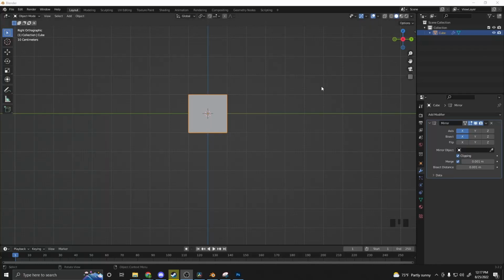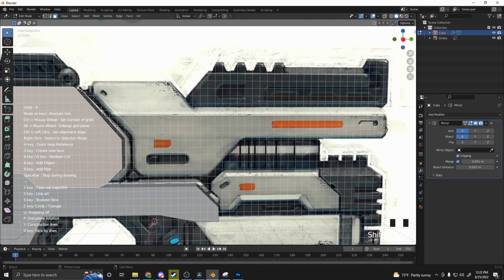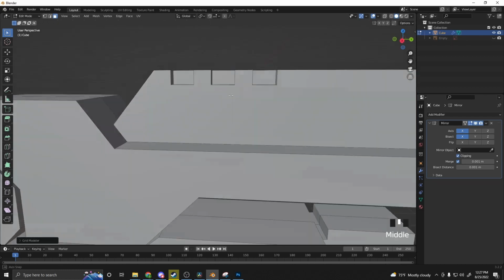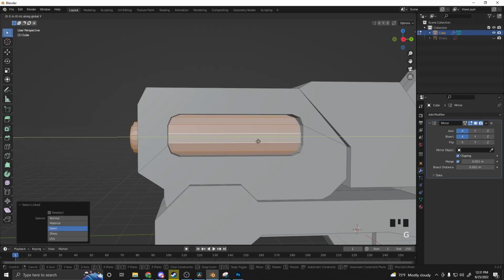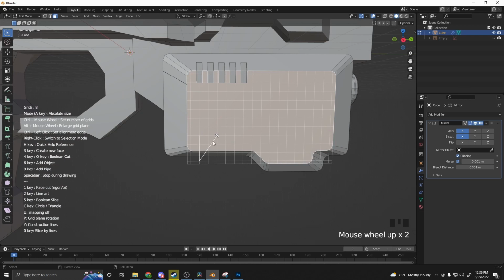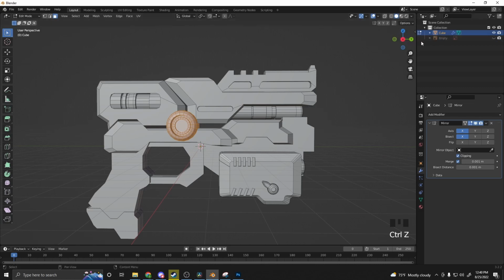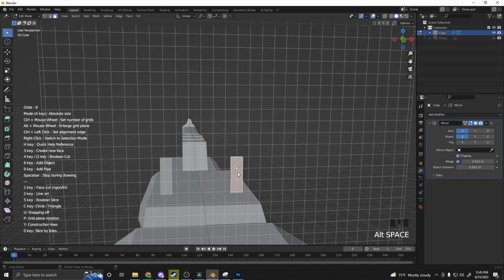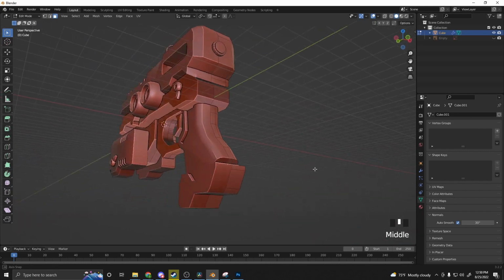Blender Grid Modeler Plugin: Sci Fi Pistol Tutorial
Using the Grid Modeling Plugin to create a Sci Fi pistol!